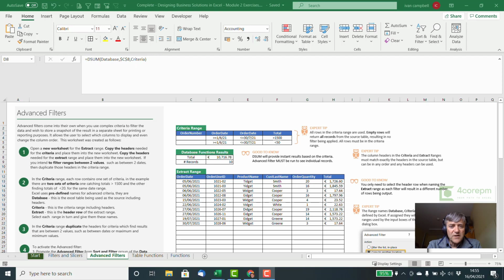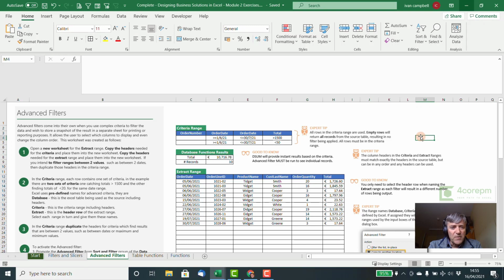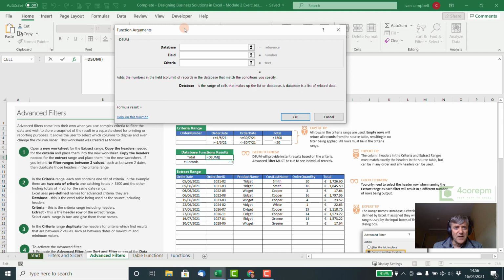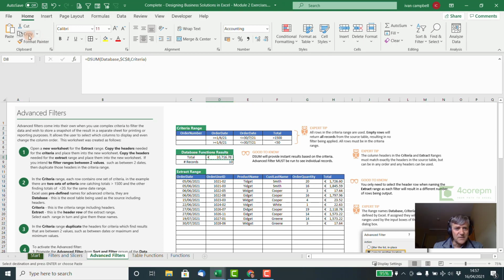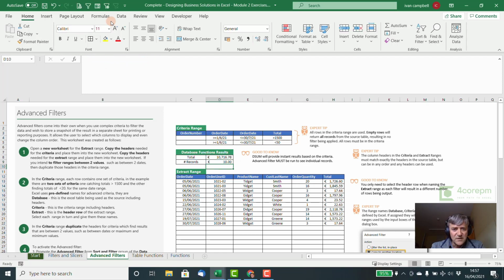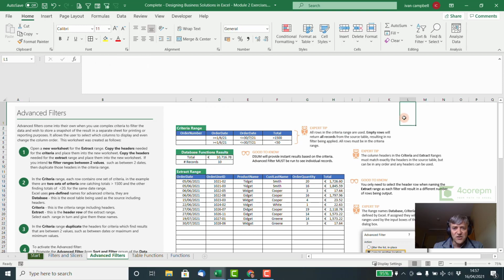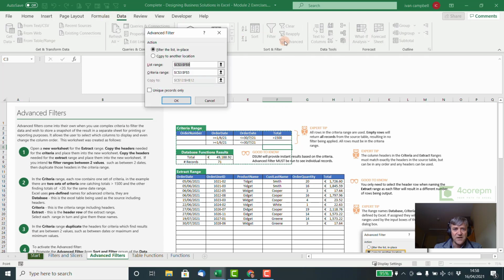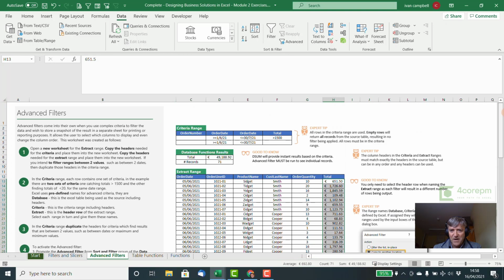Module 2 - Clip 3 - DSUM() DATABASE FUNCTIONS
Using DSUM and DCOUNT Functions  with Advanced filters for Table queries.